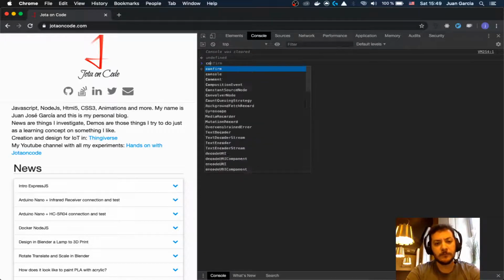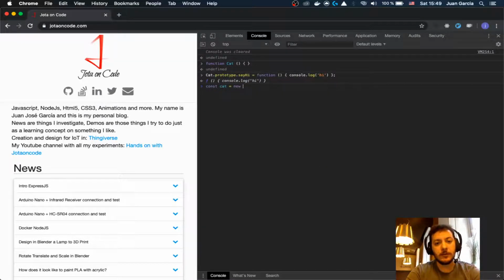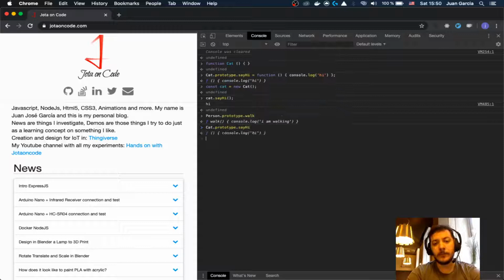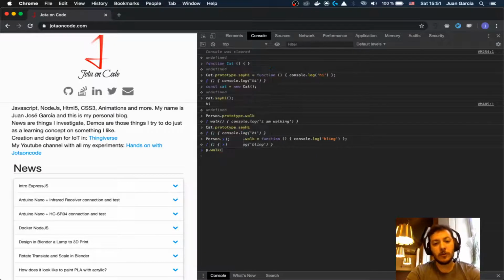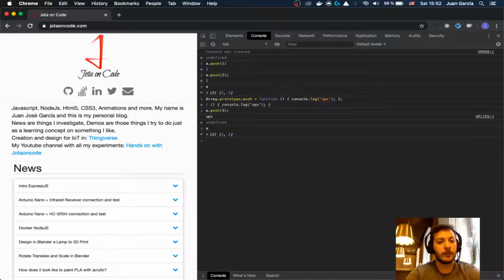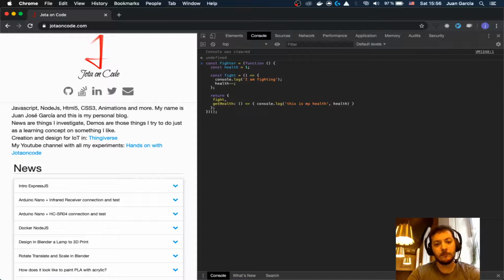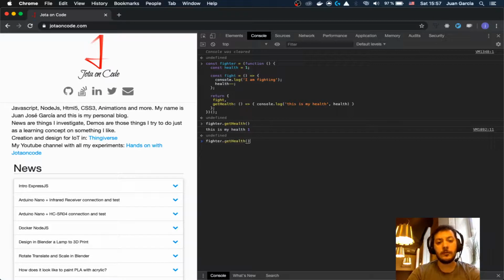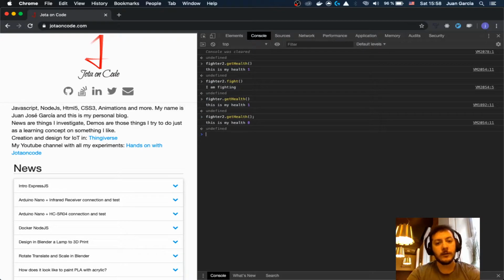Classes prototypes module pattern: Hands on with JotaonCode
This is an introductory video of prototypes, clases and module pattern.